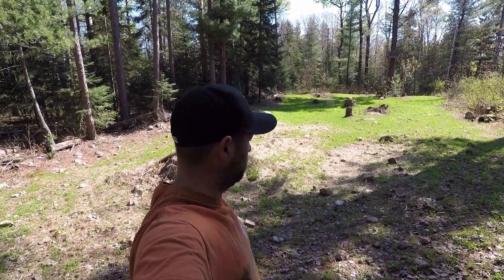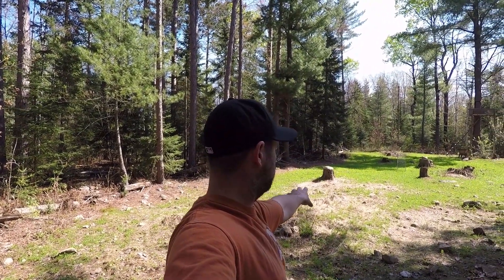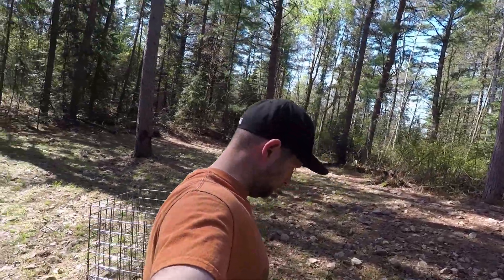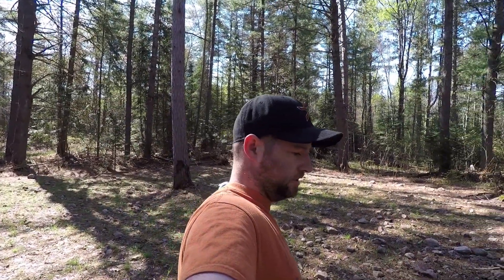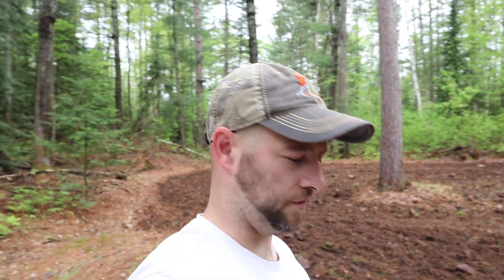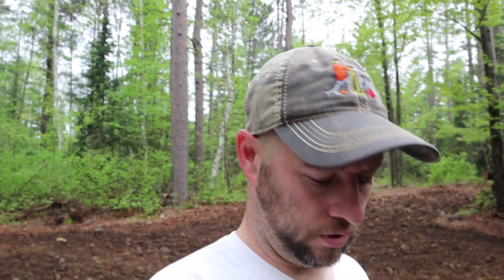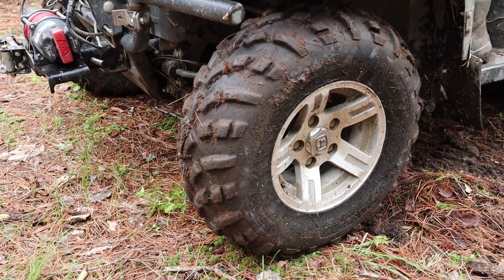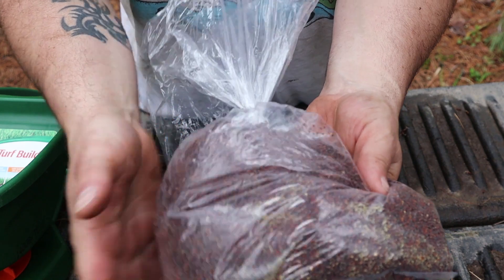Getting the 2018 Spring Food Plots in!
The plot that gets full sun is just rocking out the clover. I really wanted to try soybeans there, but i'm not going to rip up all that nice lush clover. So maybe next year or the year after depending on how it does. The light bulb plot was looking. well sad. So we ripped it up and planted a blend of purple top turnips, rye, clover, and jackhammer radish. Never heard of it but it is a blend that is supposed to help enrich the soil by pulling nutrients from deeper in the soil. Hope the wildlife appreciate the effort!

Gear I'm using is:
Shot with a Canon M50
GoPro Hero 5 Black
Rode VideoMicro
Luxebell C400 Aluminium Alloy Skeleton
XCSOURCE Gooseneck + Jaws Flex Clamp Mount
60” Basic Tripod
VidPro XM-L Professional Lavalier
Editing software was Adobe Premiere Pro CC